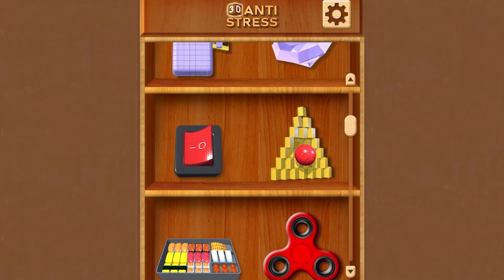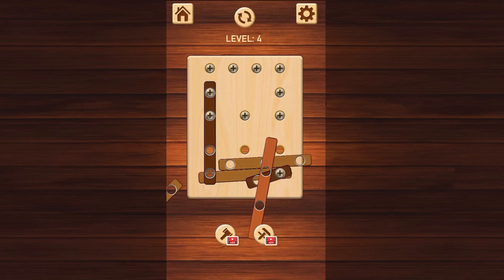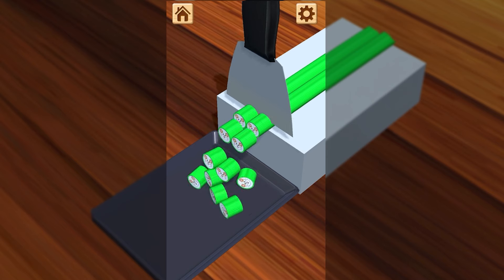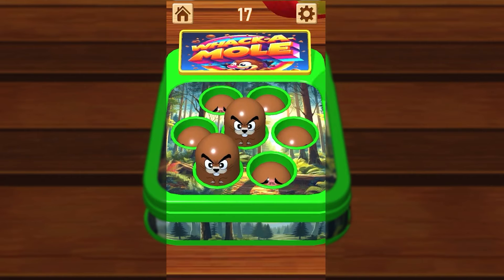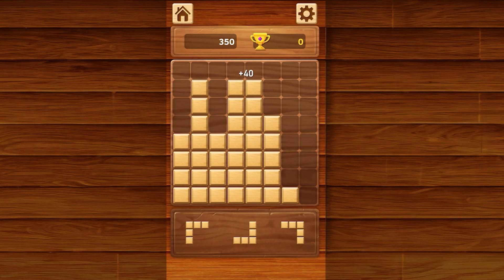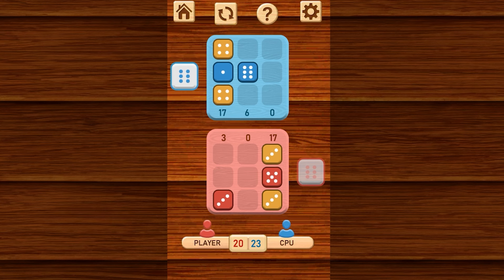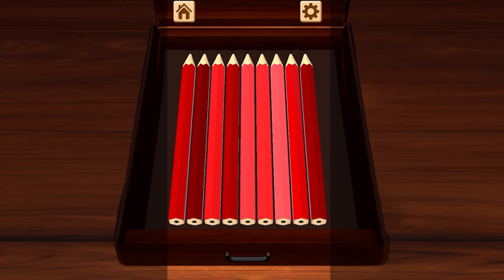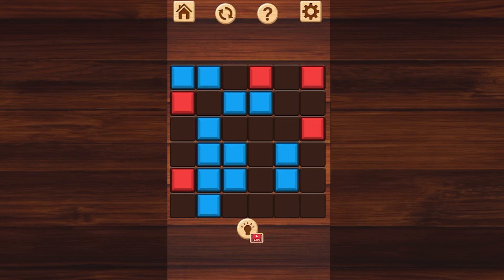30s Antistress: Popit 3D - Gameplay 18 boltzgame - Play now for free 1920x1080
© Bản quyền thuộc về Onegame Global